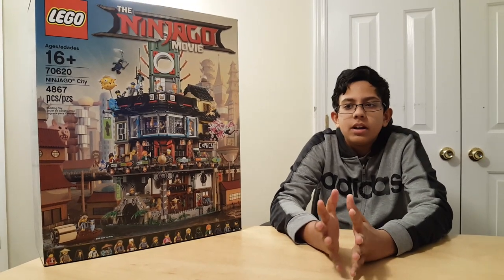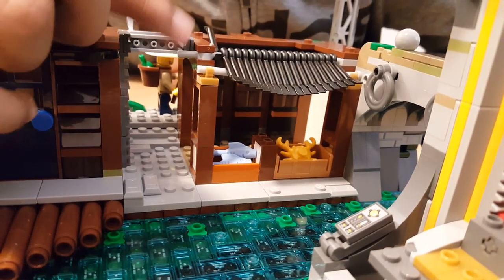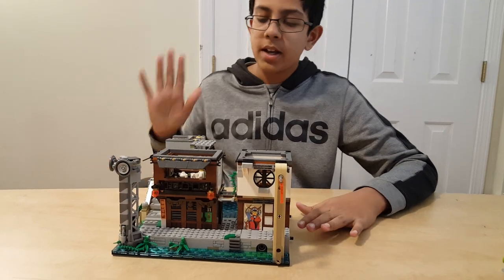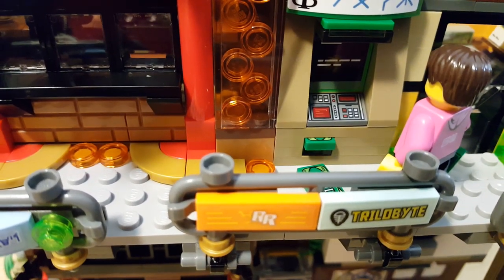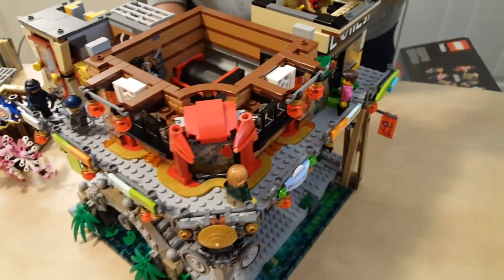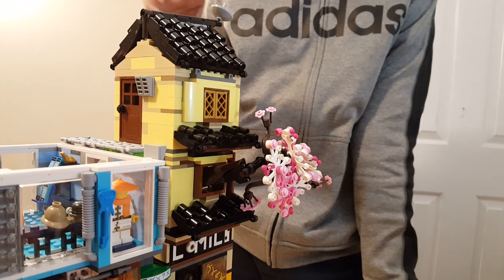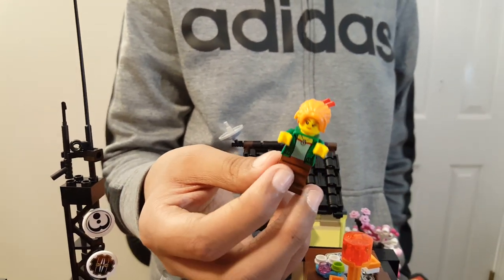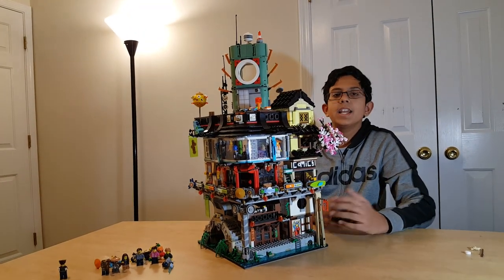Detailed review and walkthrough of Lego Ninjago City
Detailed review and walkthrough of one of the massive Lego set my son built a few years back.